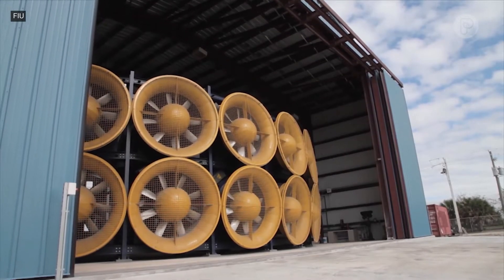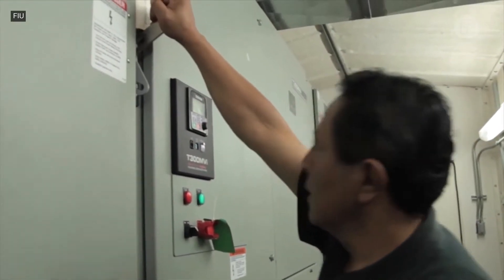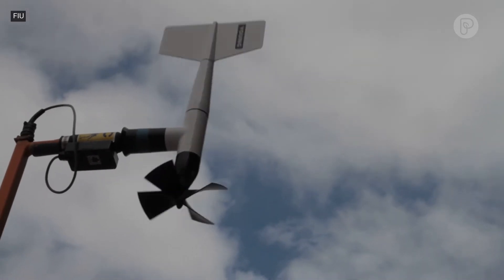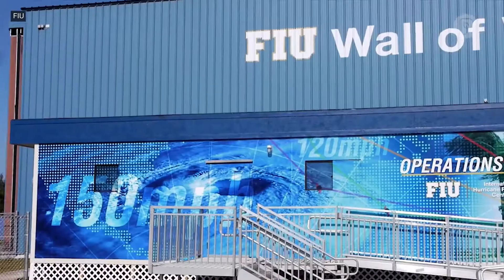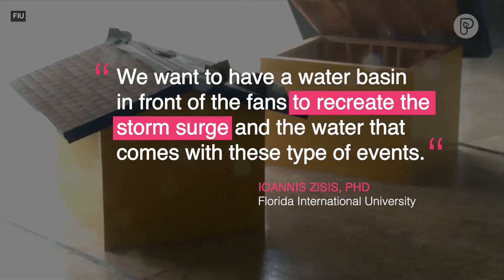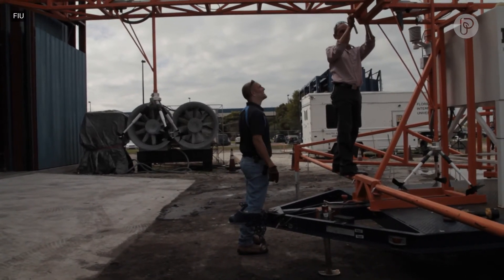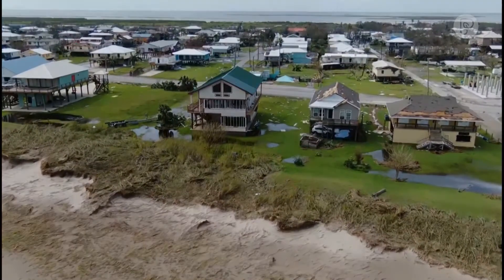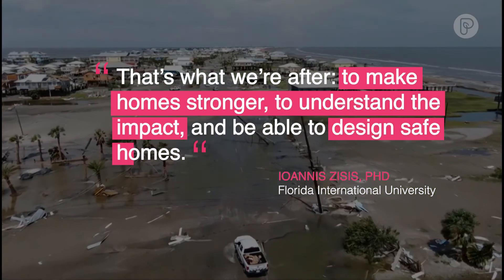FIU Category 6 Hurricane Simulator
The Wall of Wind at @FloridaInternational is a set of fans built to simulate hurricanes as strong as Category 5.

Researchers are designing a facility to test structures’ ability to withstand an even stronger storm -- with 200 mph winds and a 20-foot storm surge.